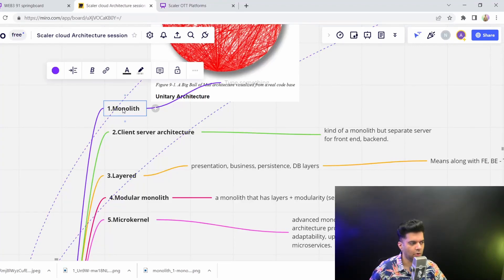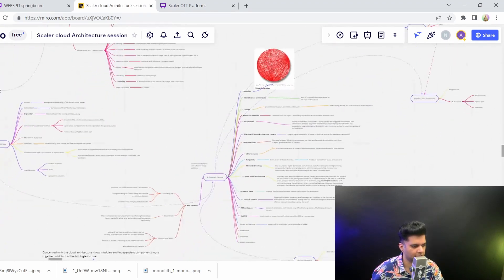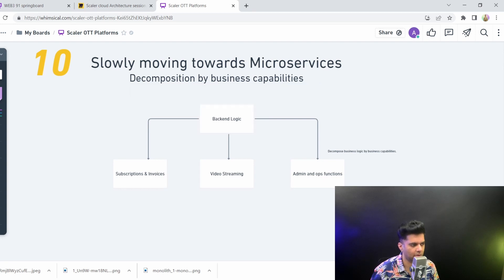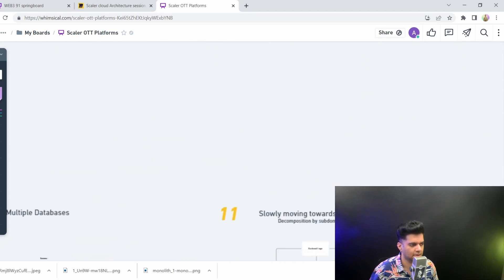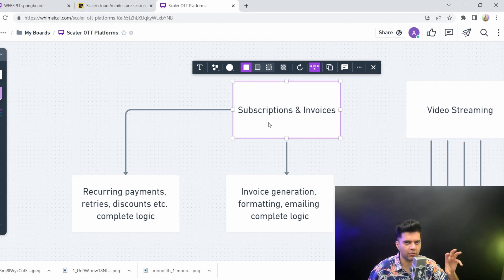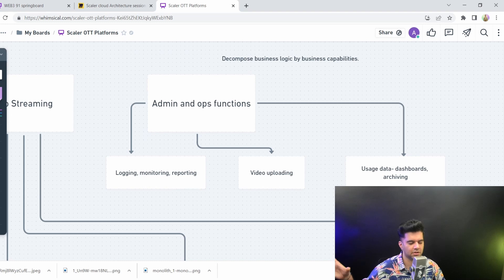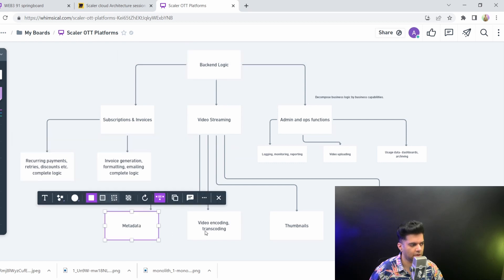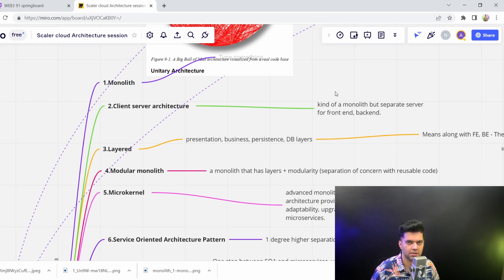Technology Architect Course - PART 11 - Decomposition